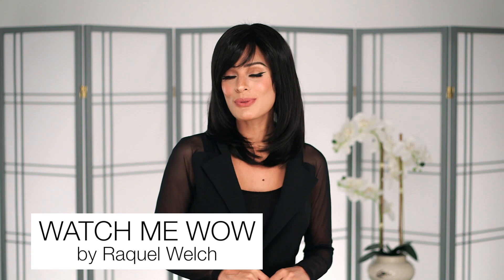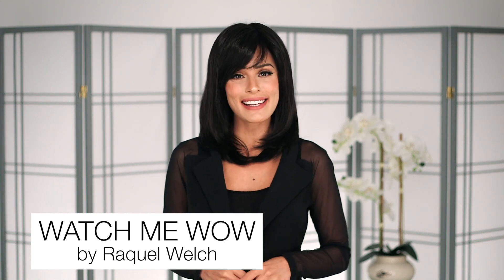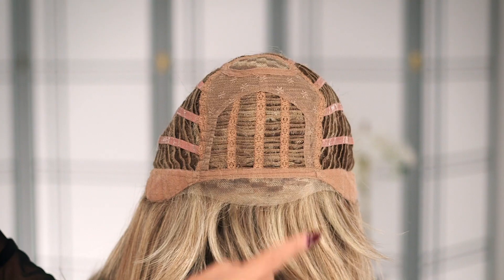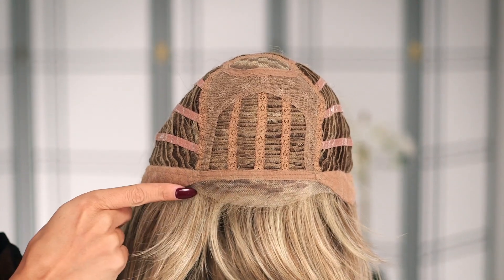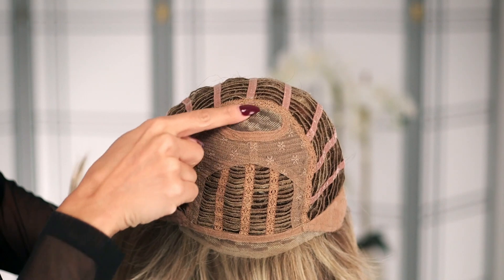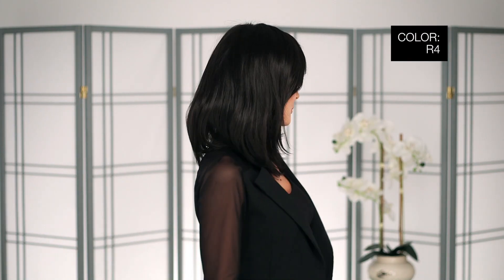Watch Me Wow by Raquel Welch | Synthetic Lace Front Wig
Watch Me Wow by Raquel Welch is a shoulder length style with light layers throughout. This style features a lace front and mono crown which allows for off-the-face styling and natural movement.